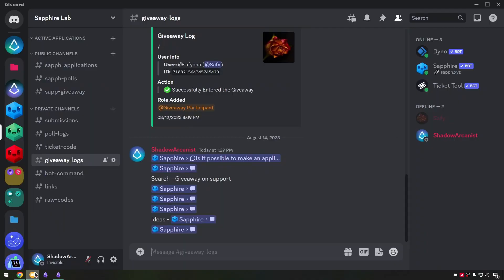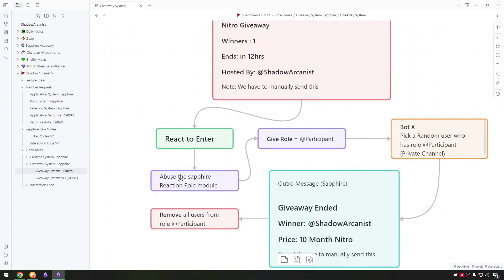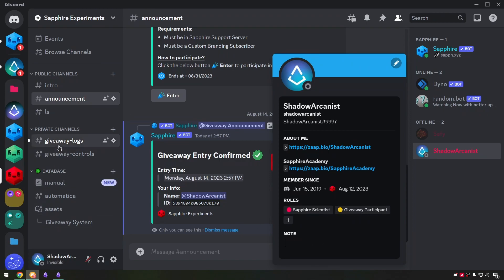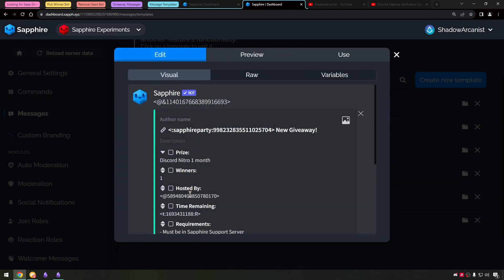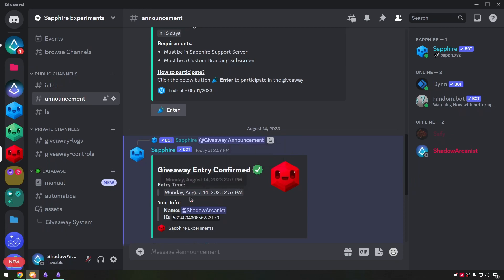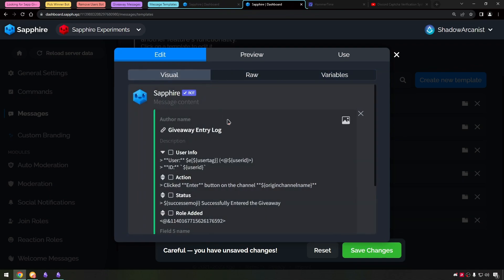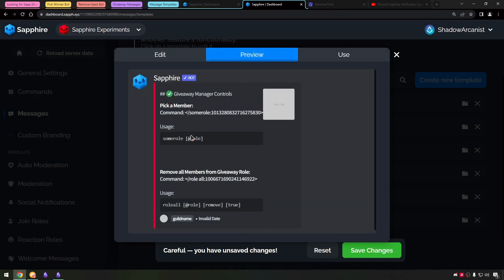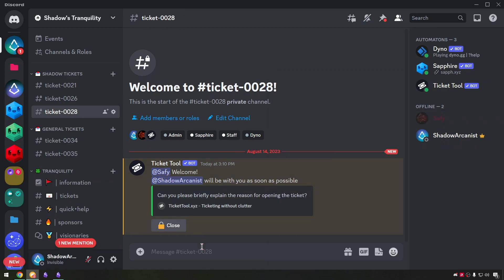How I Created the Giveaway System with Discord Sapphire Bot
This video is not edited properly, no background music and I try my best to explain things in my head.